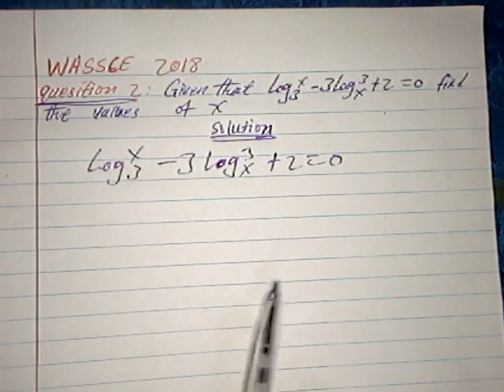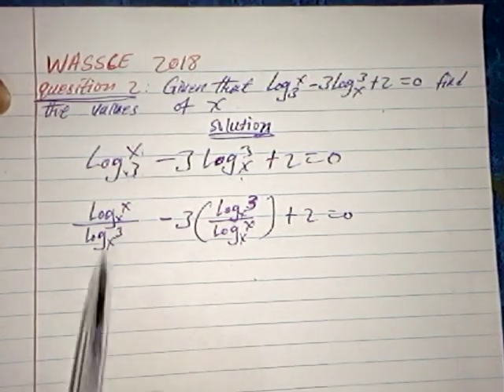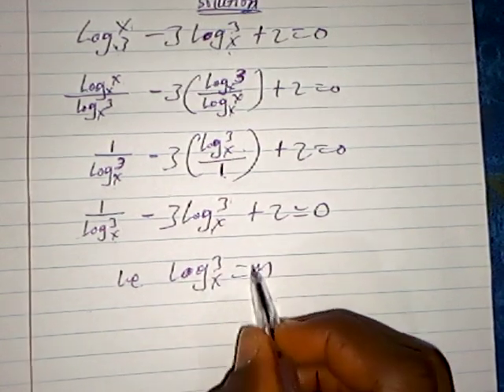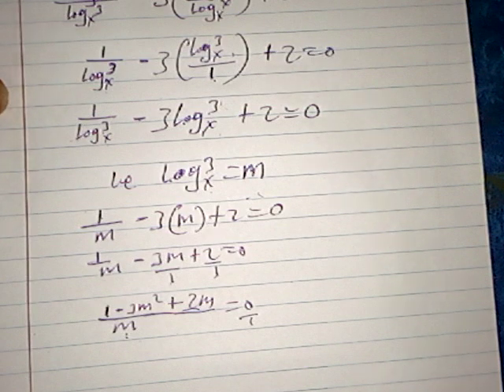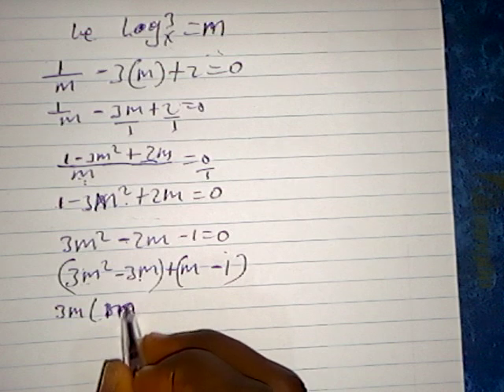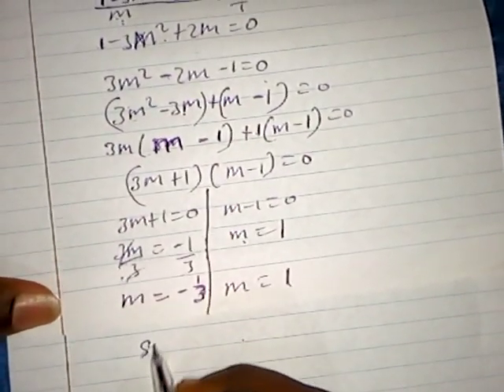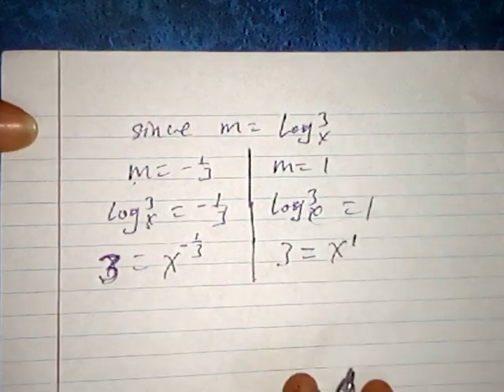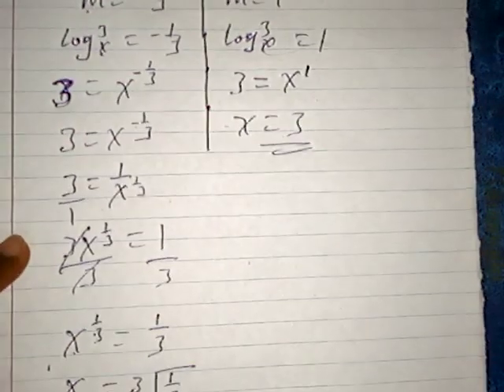WASSCE past question and answer in Logarithmic.